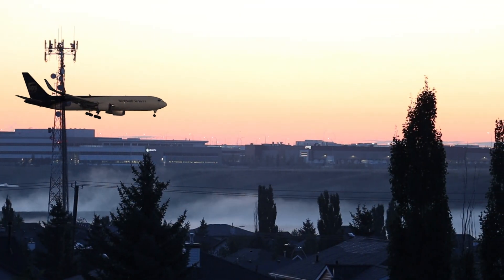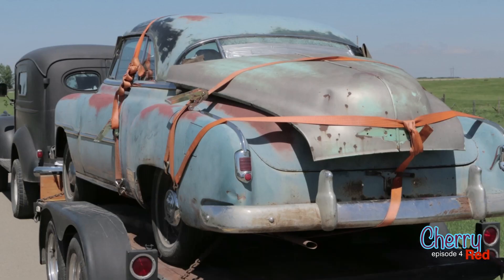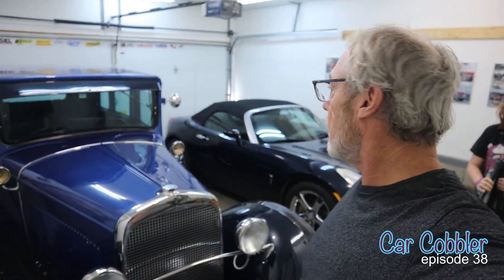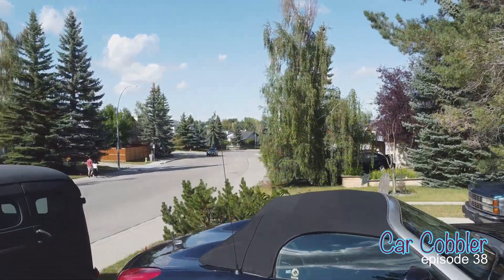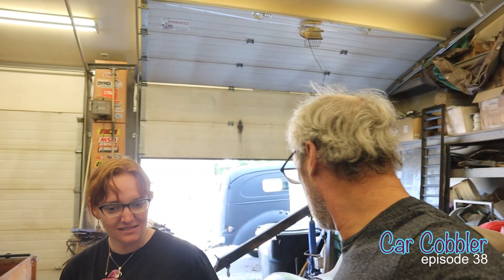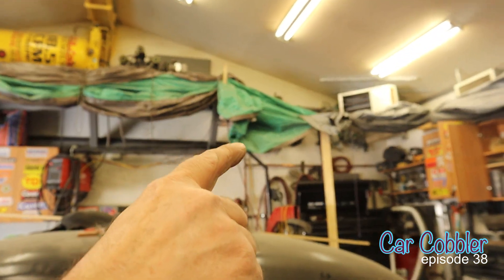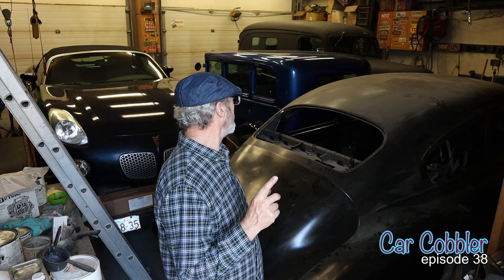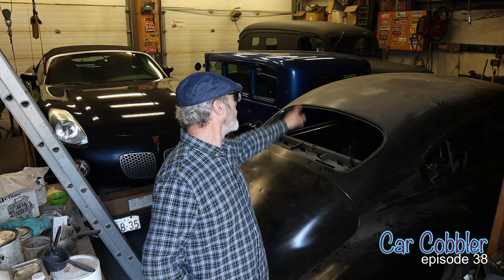It's a New Day and we're moving on. Cherry Red Episode 38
The Covid season forced tremendous changes on all of us, different changes for each of us. We normally spend 3 months in Canada each year so 16 months seems long and fidgety.